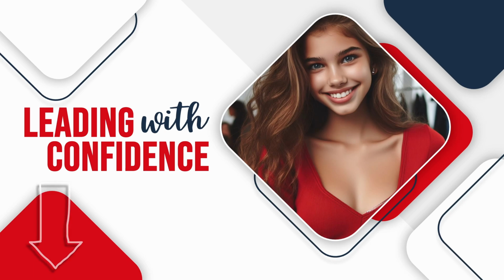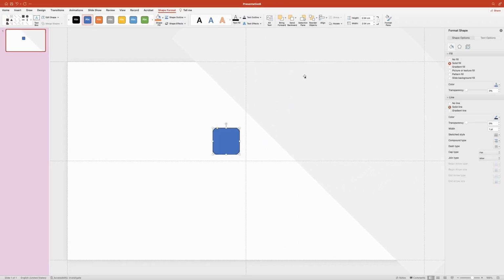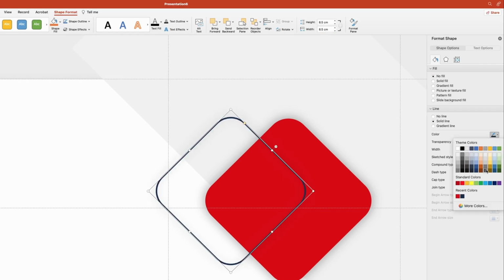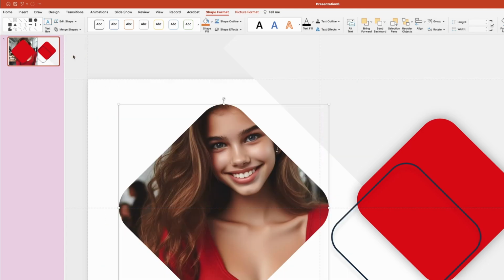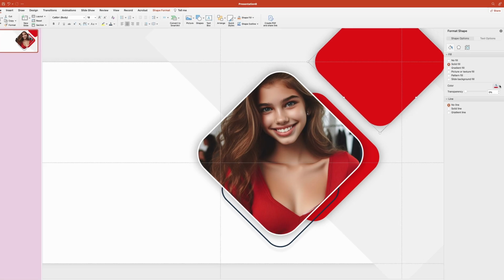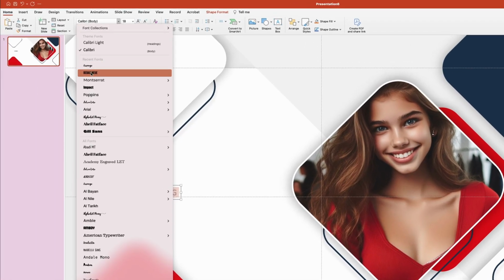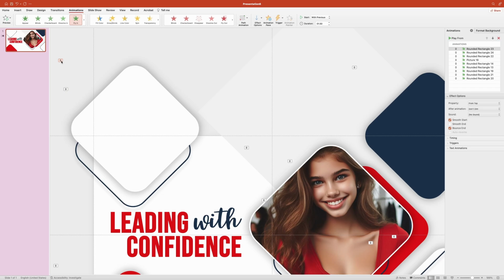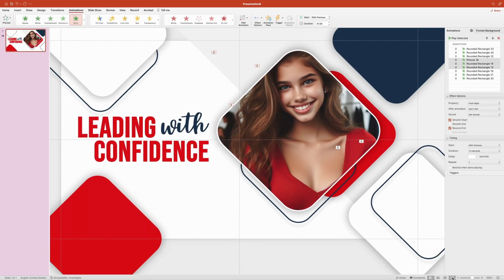CREATE AN AMAZING OPENING SLIDE FOR YOUR POWERPOINT PRESENTATION IN JUST A FEW MINUTES 💕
"Want to make a lasting impression on your audience from the very start of your PowerPoint presentation? 🤔 In this tutorial, I'll show you how to create an amazing opening slide in just a few minutes ⏱️ Whether you're a student, teacher, or business professional, a well-designed opening slide can set the tone for a engaging and effective presentation. 💼

By the end of this video, you'll be able to create a professional-looking opening slide that will grab your audience's attention and leave a lasting impression. Watch now and take your PowerPoint presentations to the next level 💥"

🚀 Tools Used:
Microsoft PowerPoint

🎓 Who Can Benefit:
Students
Professionals
Presenters
Anyone looking to level up their presentation game!

Also, don't forget to leave a comment below and let me know what you think of this video and what other topics you would like me to cover in the future. 🚀🎉